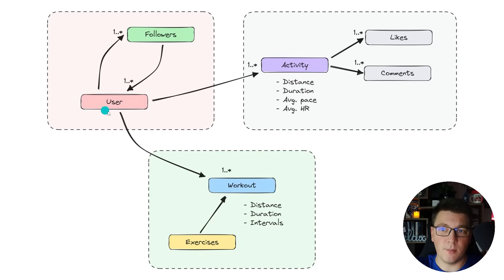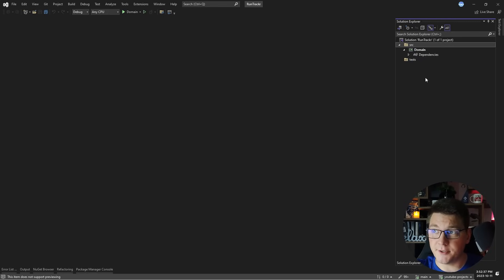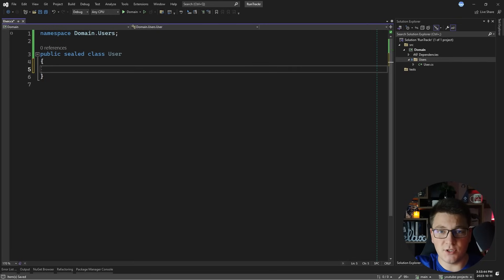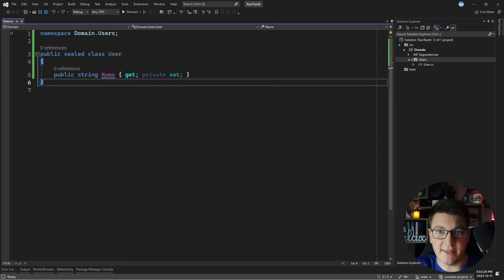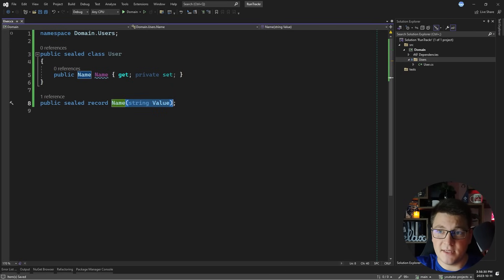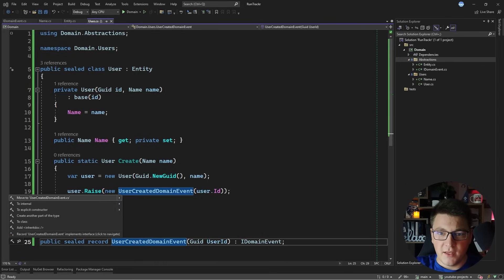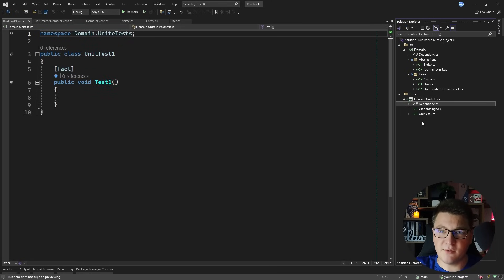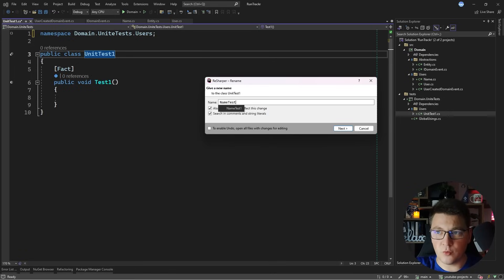Domain Modeling with Domain-Driven Design (From Scratch)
Domain-Driven Design is a set of principles for how you can design and model a rich domain in your application. In this video, I'll do a domain modeling exercise from scratch. I'll start with a diagram of a domain model and then I'm going to apply some Domain-Driven Design patterns to create the domain models.

Chapters
0:00 What we are building
1:09 Creating the first Entity
2:36 Value Objects - why they are useful
5:00 Defining an Entity base class
6:07 Using the Static Factory pattern
7:33 Decoupling side effects using Domain Events
10:13 Writing unit tests for the Name value object
13:48 Implementing custom guard clauses
16:02 Writing unit tests for the User entity